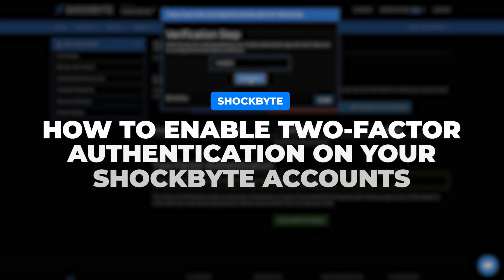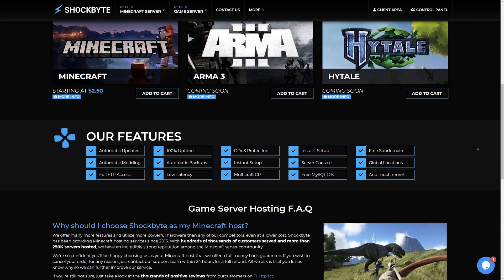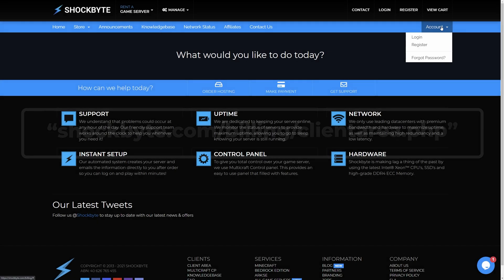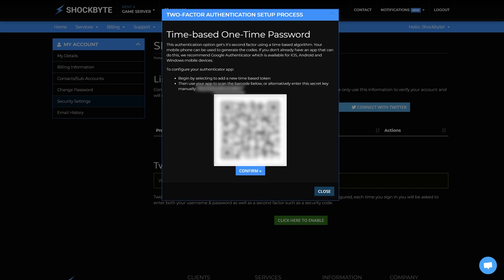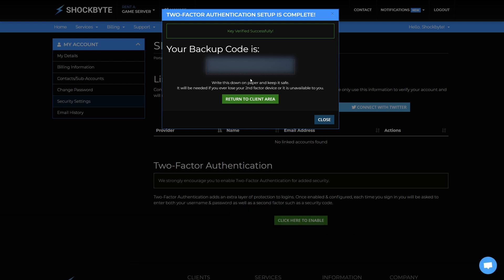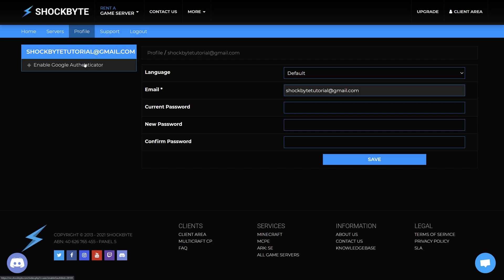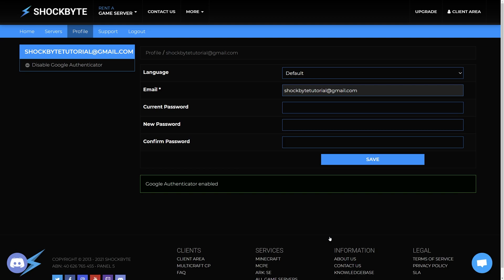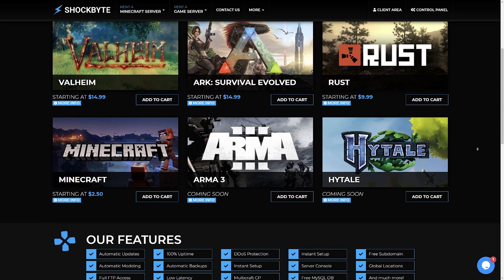How to Enable 2-Factor Authentication on Your Shockbyte Accounts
Two-Factor Authentication (2FA) adds an extra layer of security to your accounts by requiring a unique 6-digit code on top of your account password in order to log in. The code is provided by an authenticator app such as Google Authenticator, and resets every a period of time.

🎵 Star Party - Legends
🎵 Lostboy & Slashtaq - Elysium

0:00 Introduction
0:50 Enabling 2FA on Your Shockbyte Account (Client Area)
2:12 Enabling 2FA on Your Multicraft Account (Control Panel)